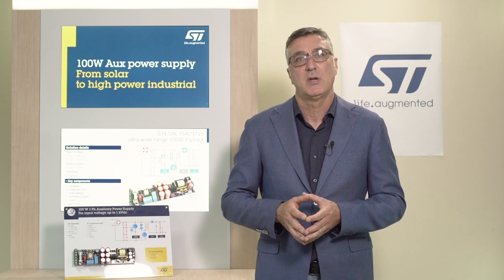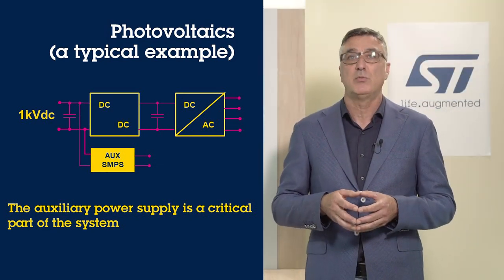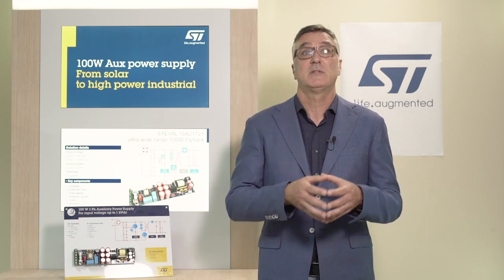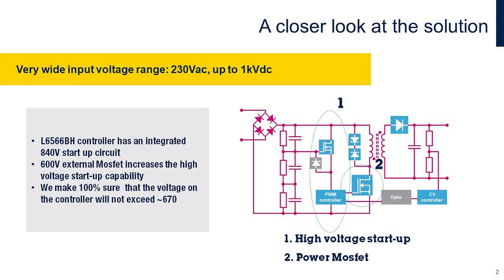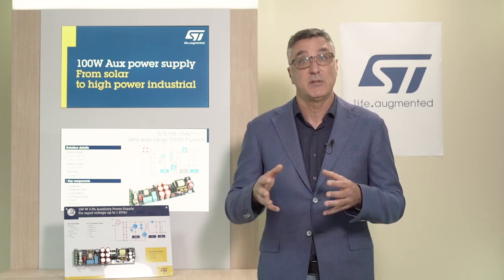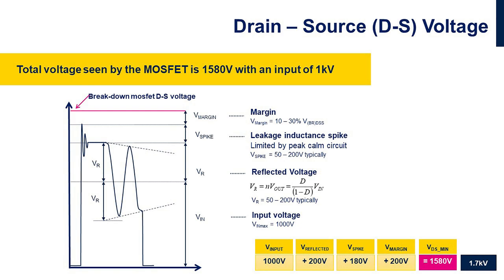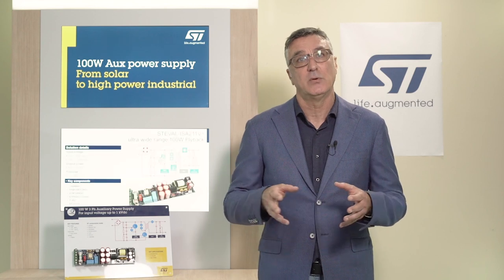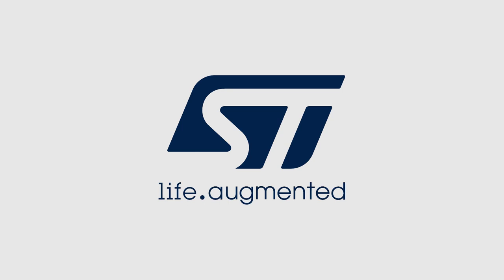STMicroelectronics 100W three phase Auxiliary Power Supply for input voltage up to 1kVdc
ST's MDmesh™ K5 MOSFET series, currently the only very high voltage super-junction technology in the market, ensures the best efficiency and safety margin in the marketplace for SMPS (i.e. metering, weldings, flat panel televisions), lighting (i.e. LED drivers, HID ballasts), solar inverters, factory automation (i.e. industrial drives). Power MOSFETs are belonging to the STPOWER family.

These very high voltage power MOSFETs enable designers to meet increasingly strict limits on maximum power consumption and minimum energy efficiency specified by eco-design standards such as Energy Star and the EU’s energy-related products (ErP) directive. They are available at 800 V, 900 V, 950 V, 1050 V, 1200 V, 1500 V and 1700 V.